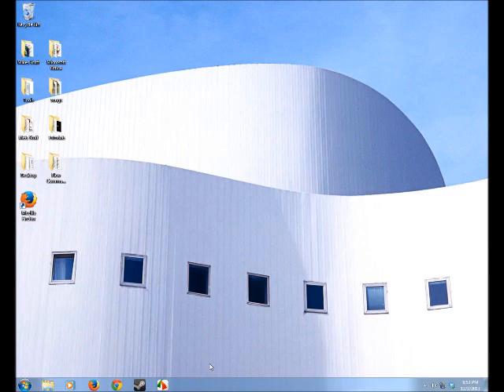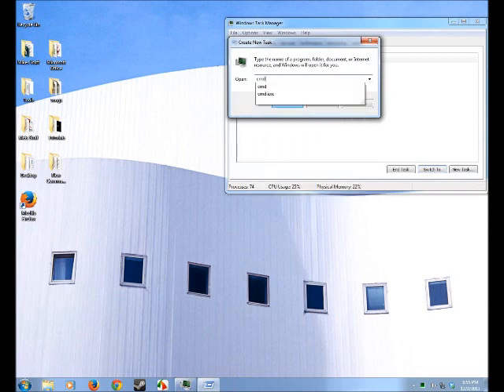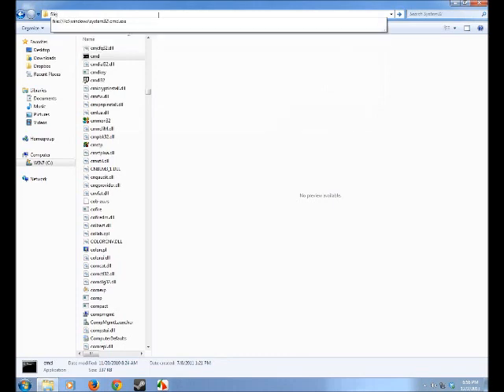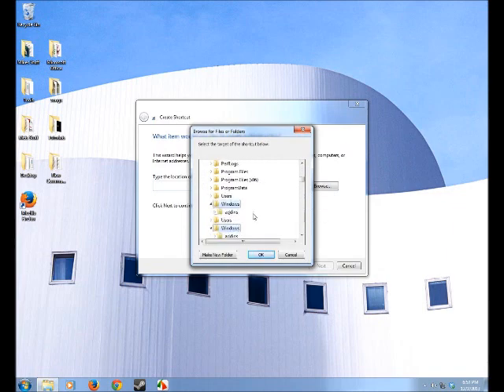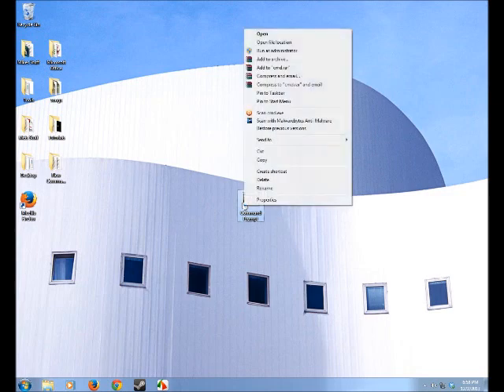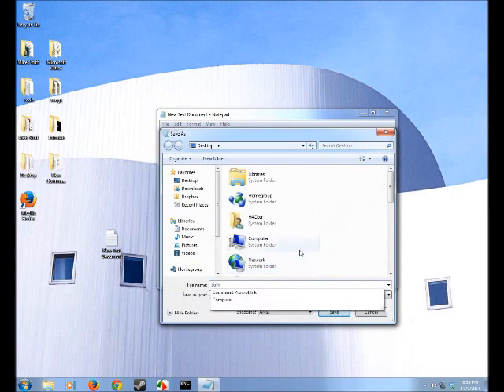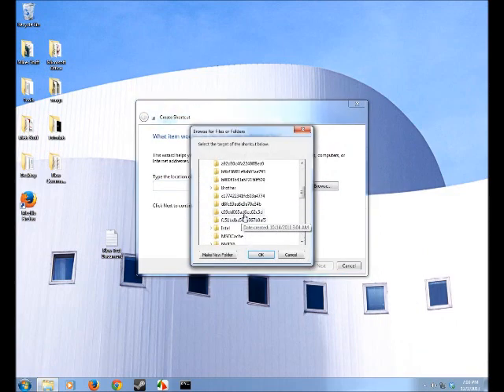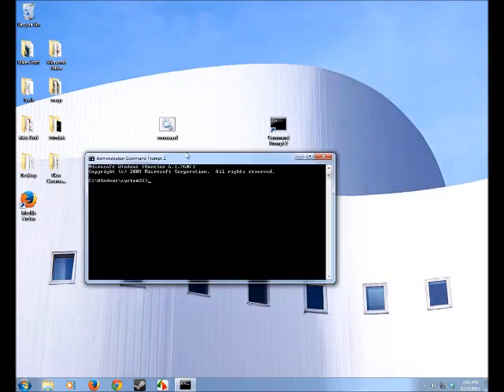How To Open Command Prompt (Various Ways)